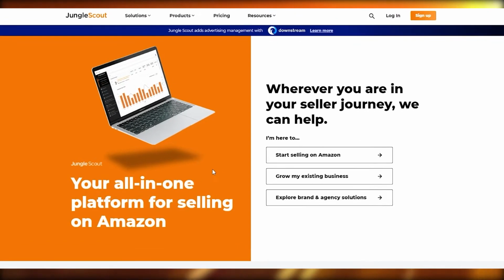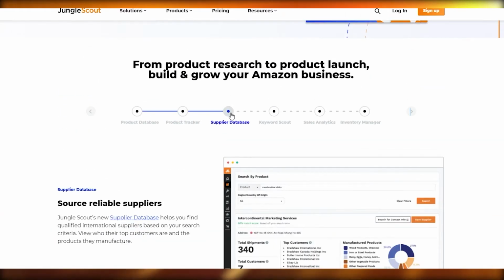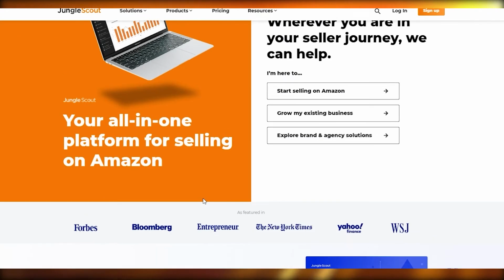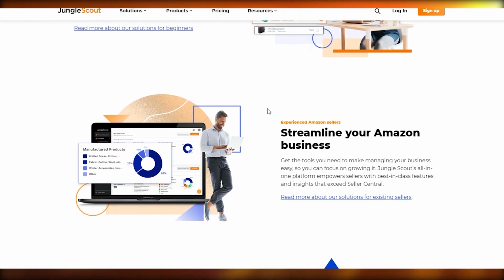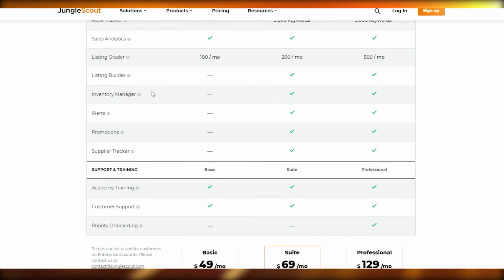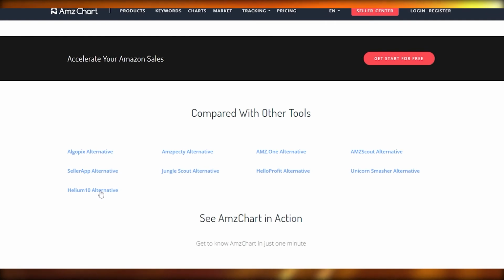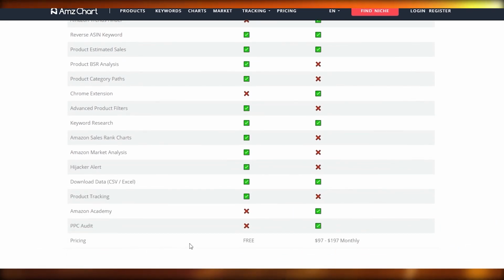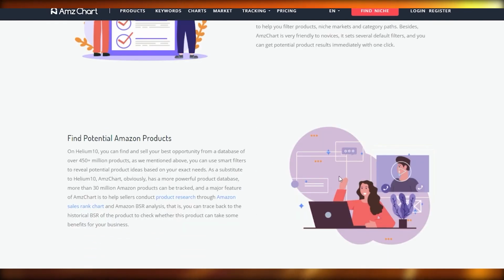WATCH BEFORE BUYING JUNGLE SCOUT! Why You Might Not Need Jungle Scout for Amazon FBA!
In this video, I show you why you DON'T need Jungle Scout for Amazon product hunting. I also discuss FREE ALTERNATIVES to jungle scout and their features.